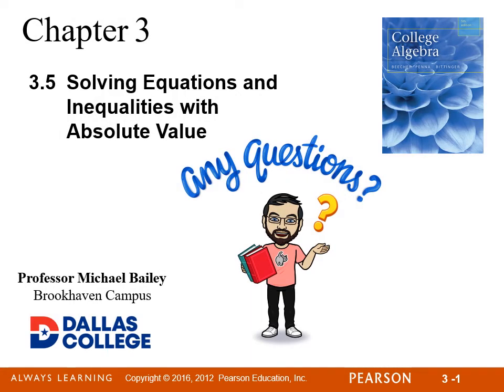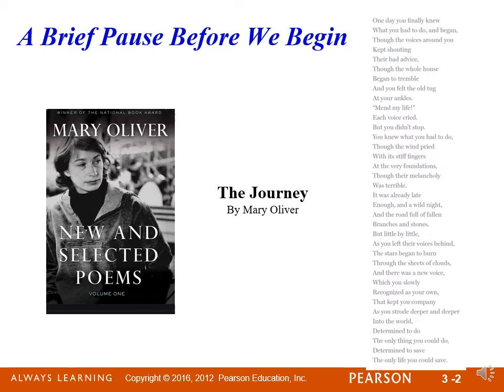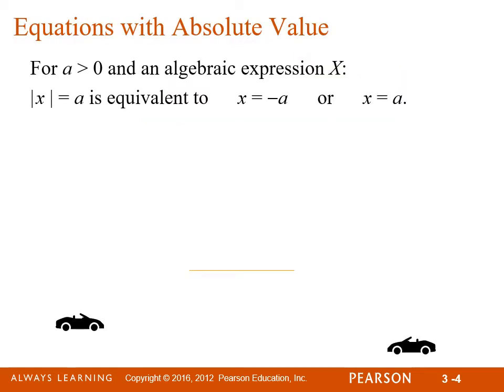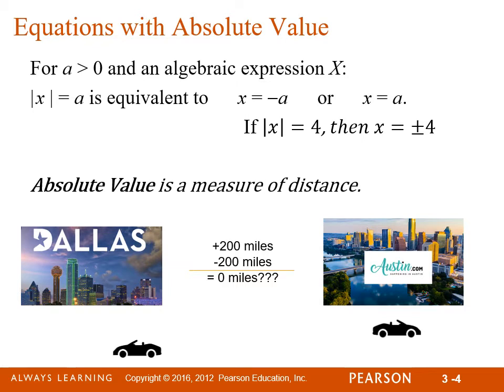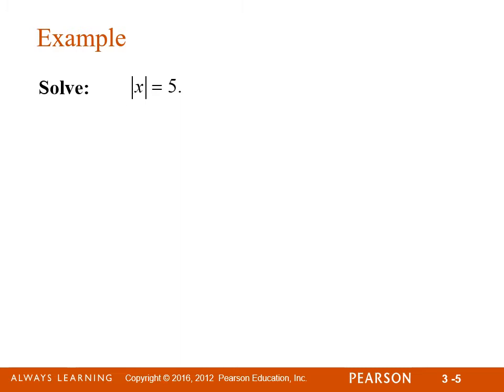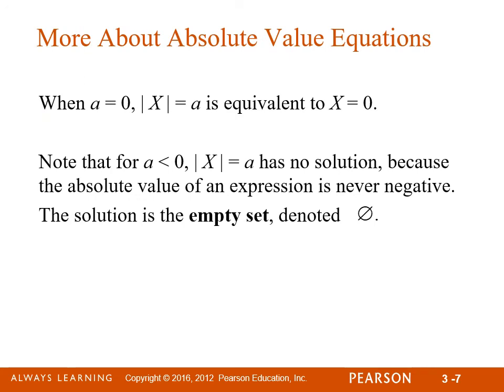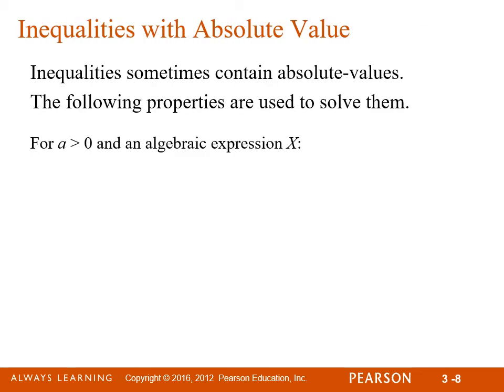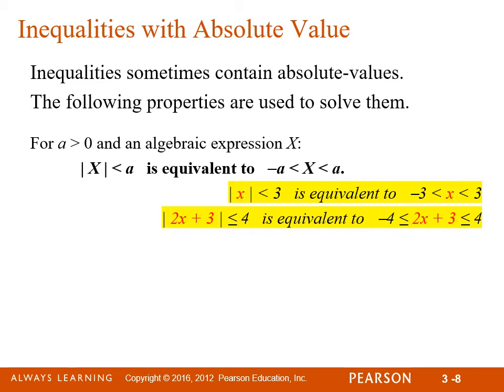MATH 1314 3 5 Equations and Inequalities with Absolute Value